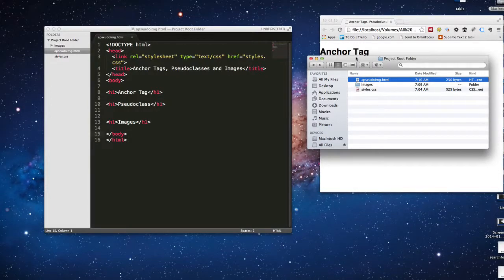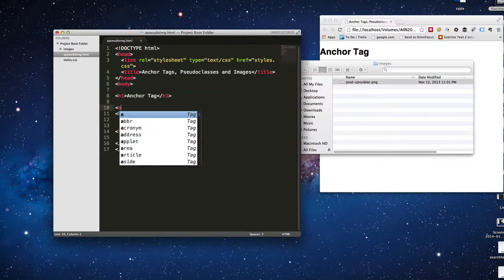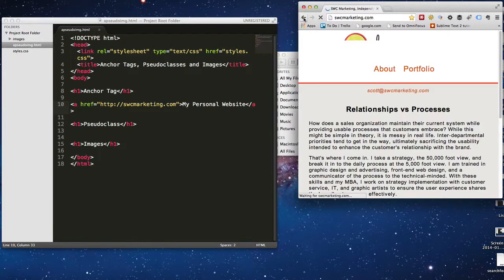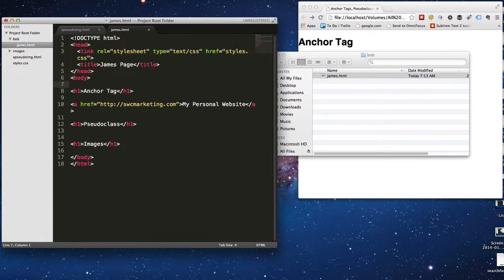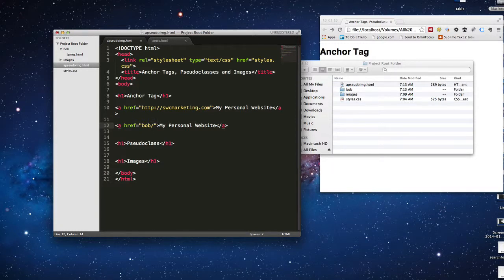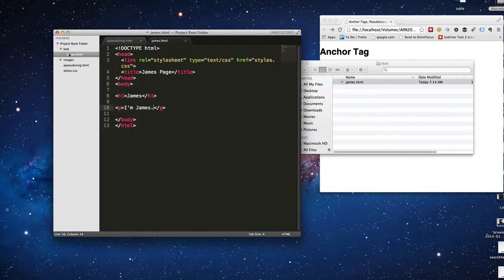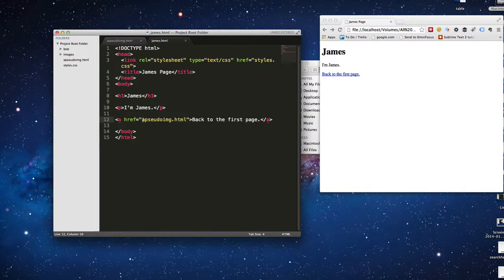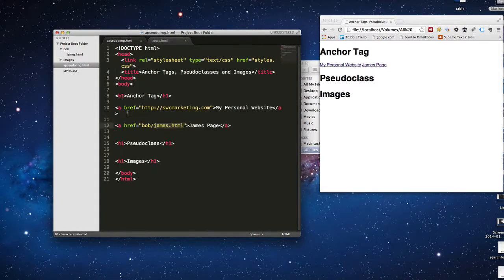Create External Links in HTML5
Video tutorial: Learn how to create external links such as an absolute or relative link in HTML5. This is a short video series of linking text and then images, pseudoclasses, and then internal linking.